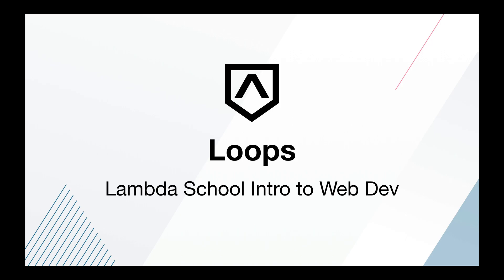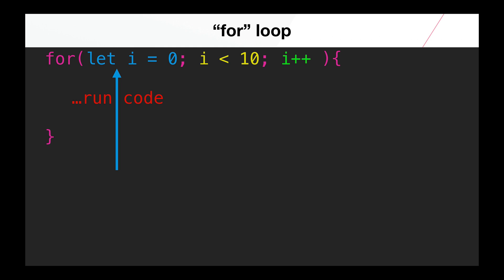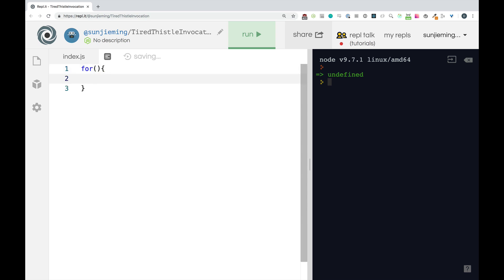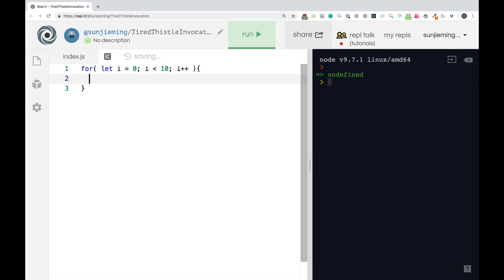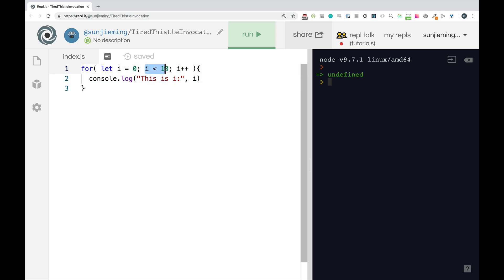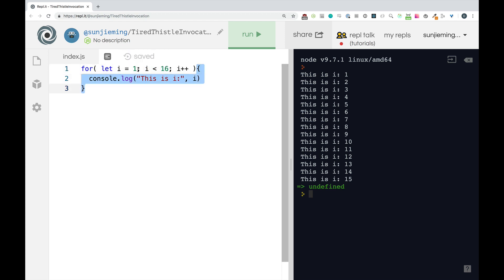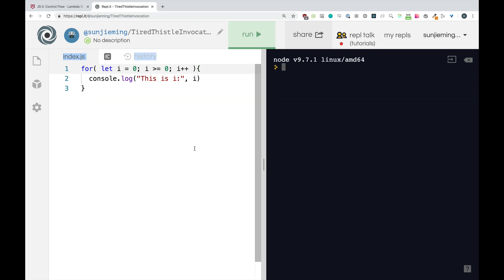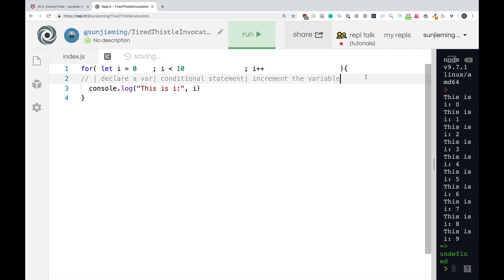Lambda School: Intro to Loops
Lambda School's Intro to Web Development program.
Lambda School is a 7 month software development immersive. This course will guide you through the introduction to web development from the very beginning of what a computer programming language is, all the way though learning the basics of javascript.

To apply and sign up for this course please go